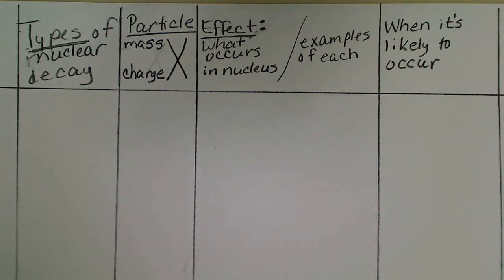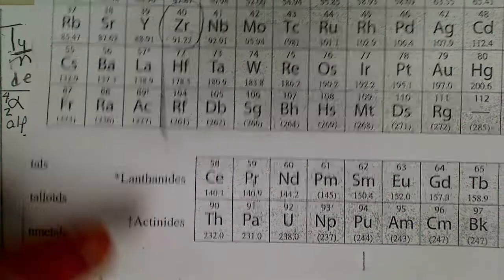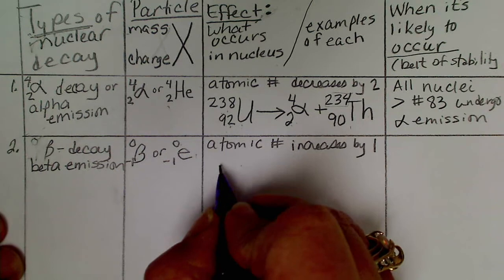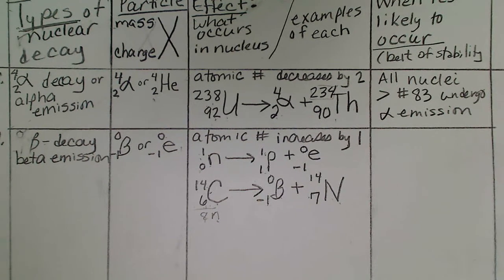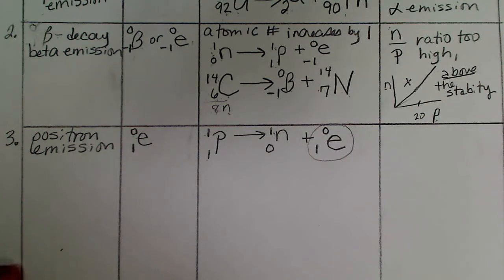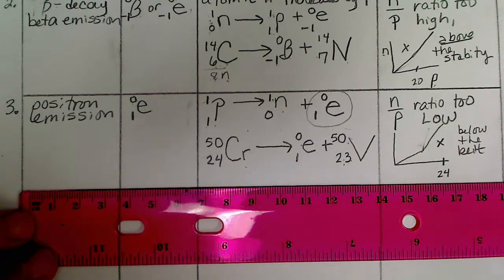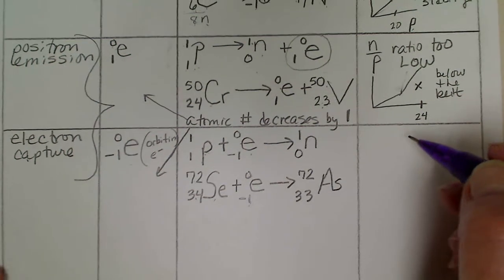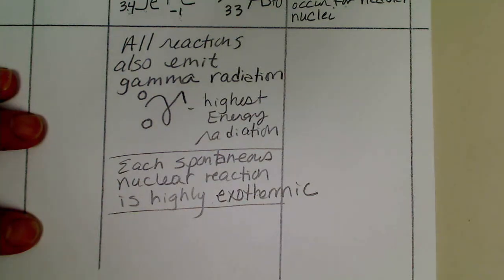Summary of Nuclear decay processes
This video summarizes 4 spontaneous nuclear decay processes, alpha emission, beta emission, positron emission and electron capture.  These processes occur when a nucleus is unstable, so I also list when each process is likely to occur.